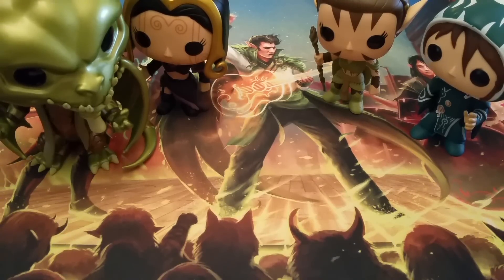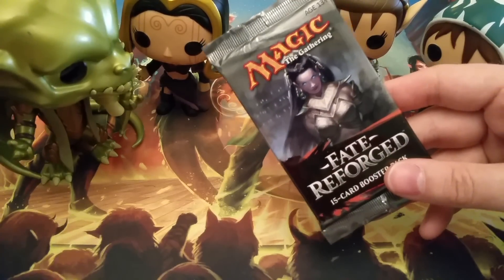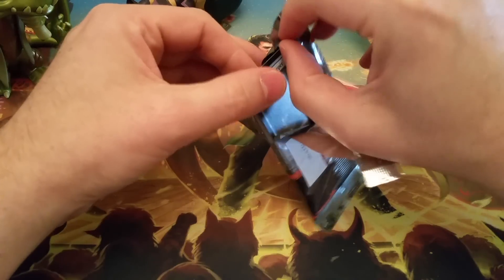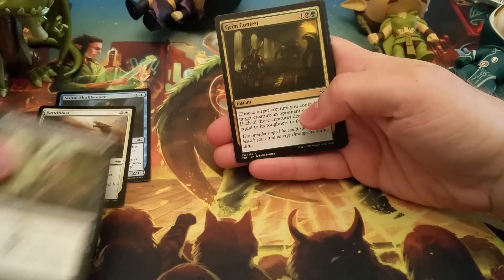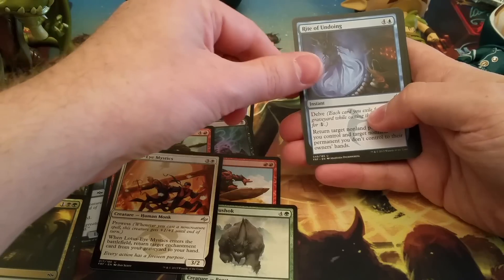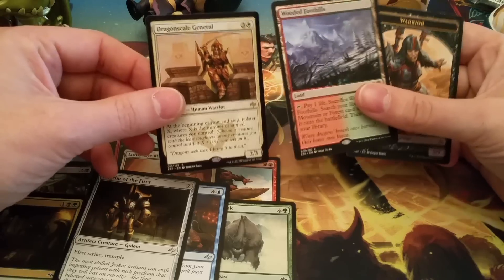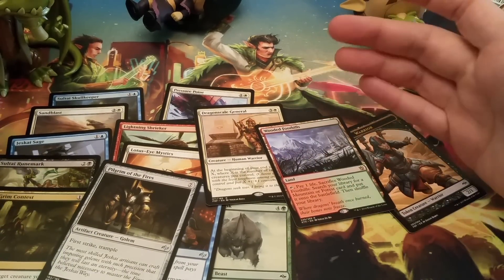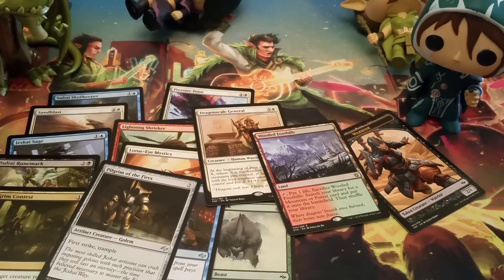Late Night Packs 3-20-15 FRF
Just a quick pack of Fate Reforged. Enjoy